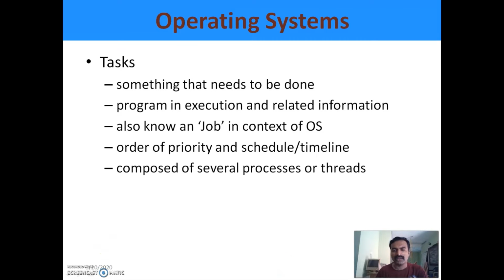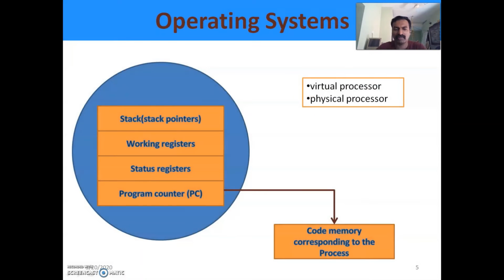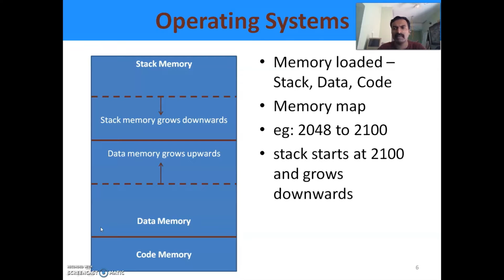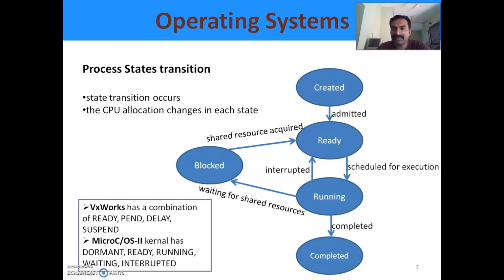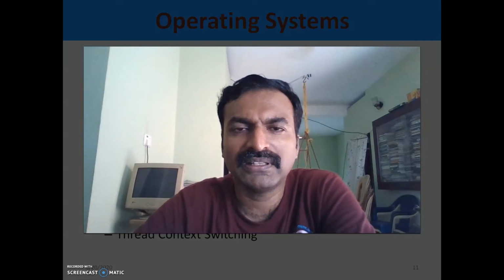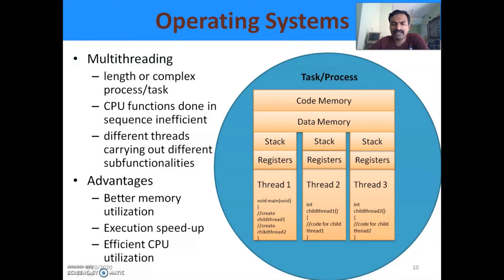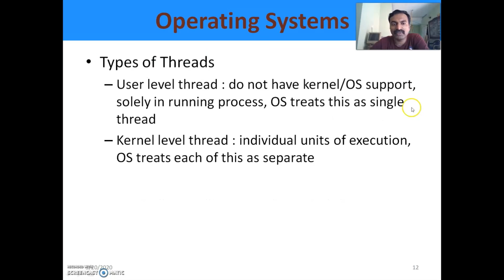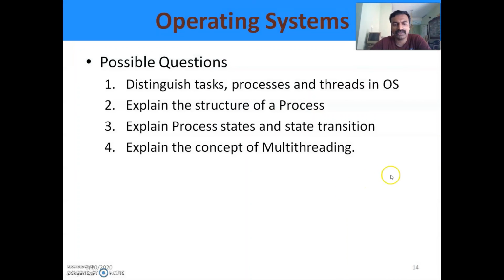OS Tasks, Processes and Threads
EC 308 Module 5